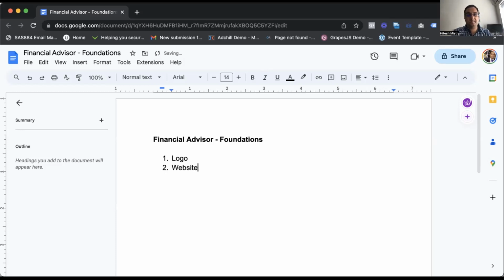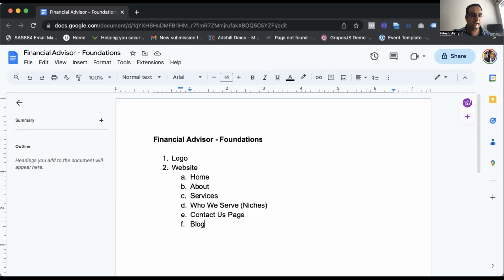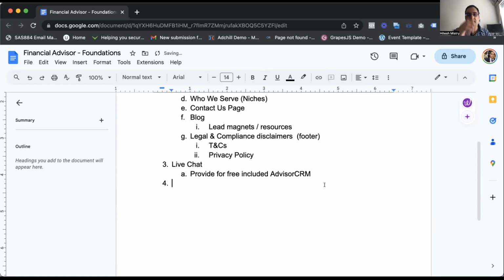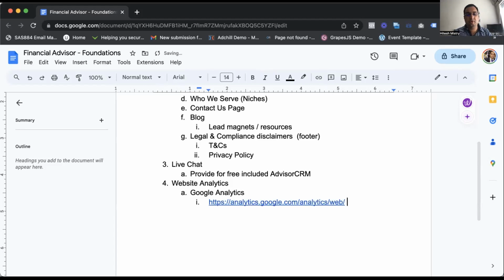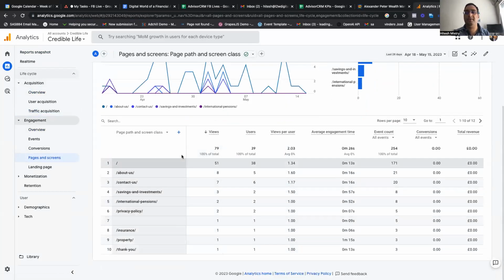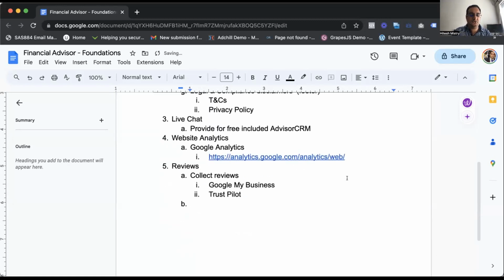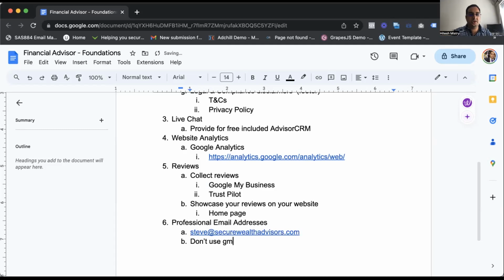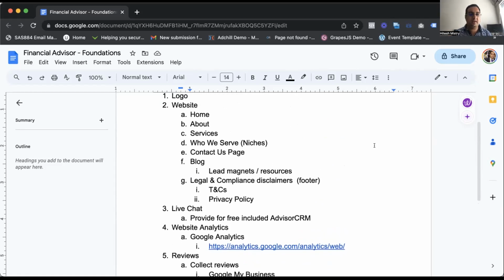The Online Foundations for a Financial Advisor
I'll cover the foundations a Financial Advisor needs to have in place online at the very least.

Check out our Proven Ads Starter Kit responsible in adding millions in AUM for just $27